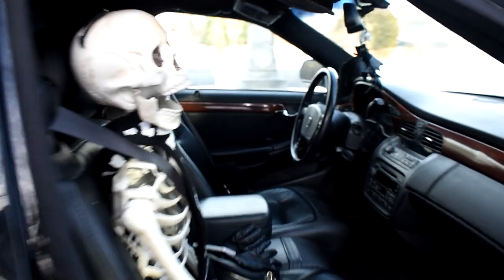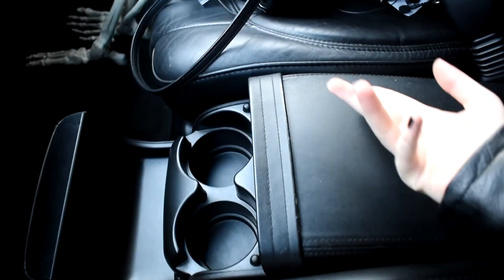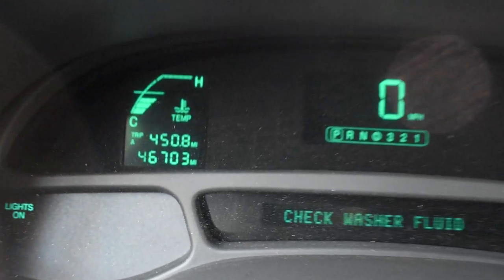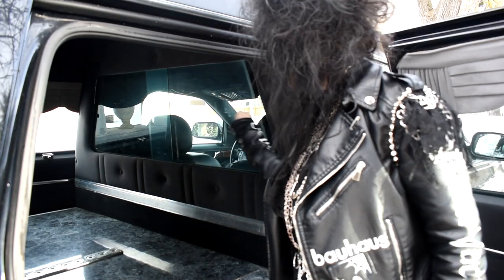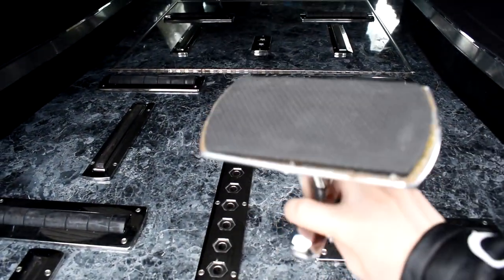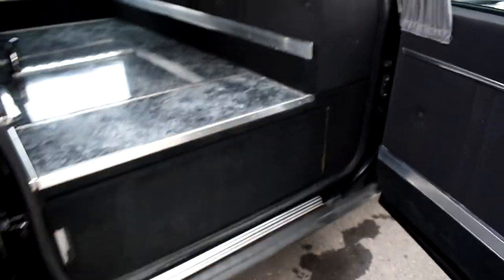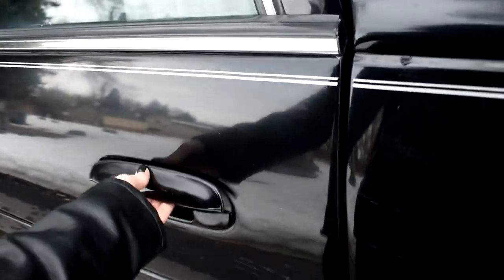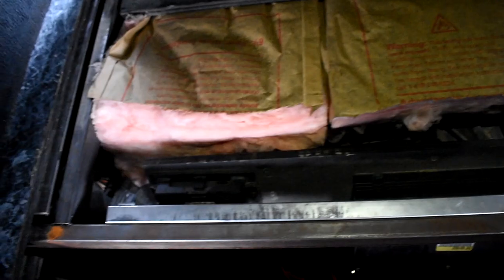Tour of My 2003 Cadillac DeVille Hearse (Eagle Coach)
Here's a list of the songs I used:
1. La Nuit by Asylum Party
2. Cathedral by The Vengeful Widows
3. Slave to the Night by The Witching Hour
4. Corvus Corax by Horror Vacui
5. When I Call by Ghost Dance
6. Midnight Garden by And Also the Trees
Cassette Tape Song: Dead by Vandal Moon